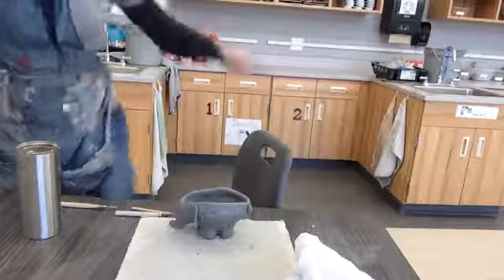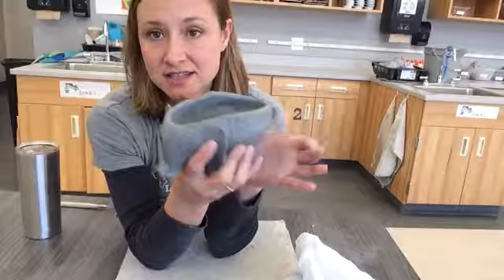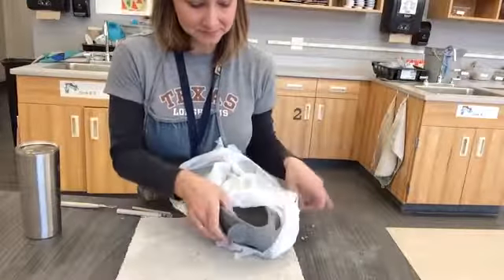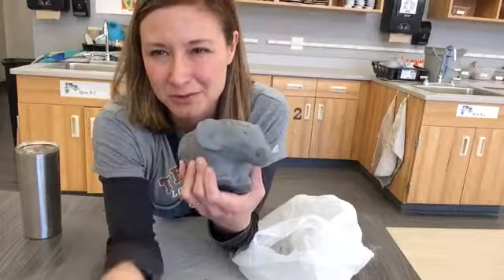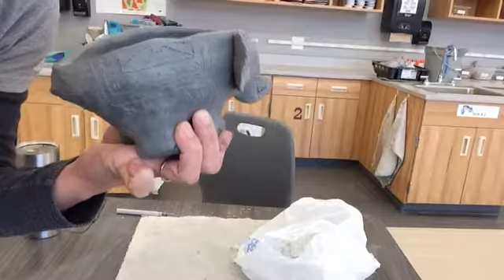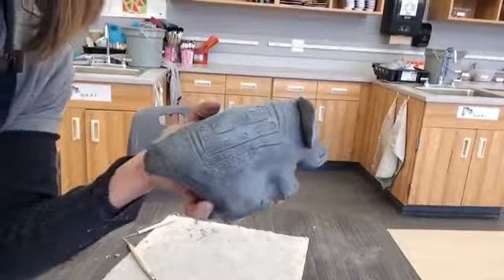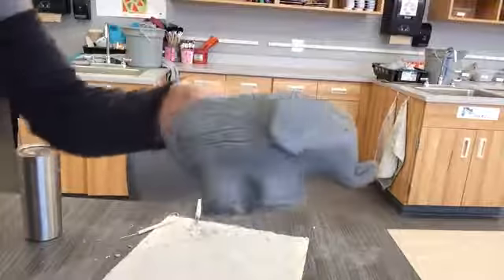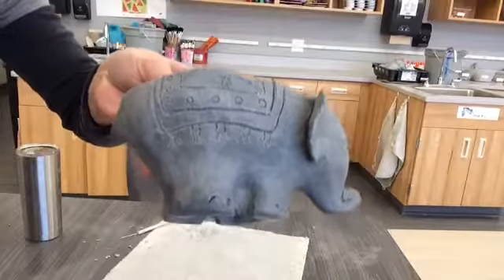Carving and smoothing